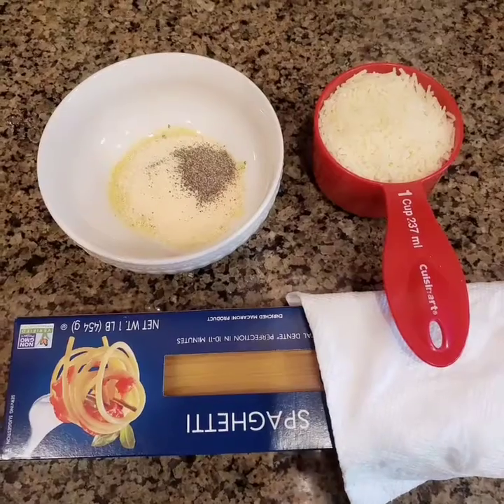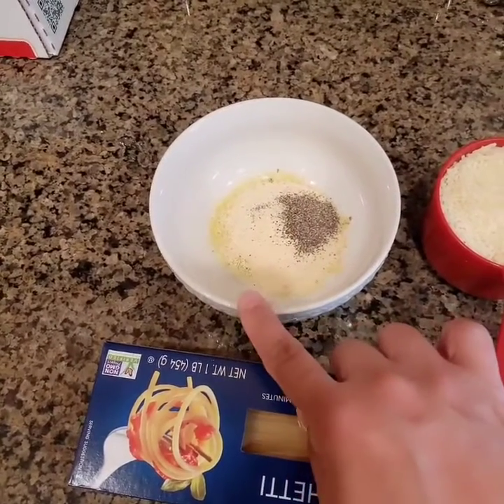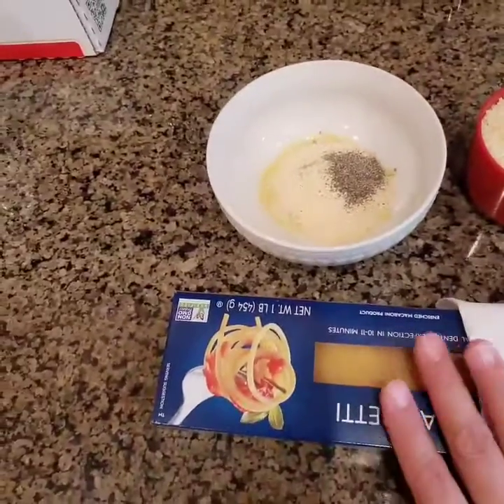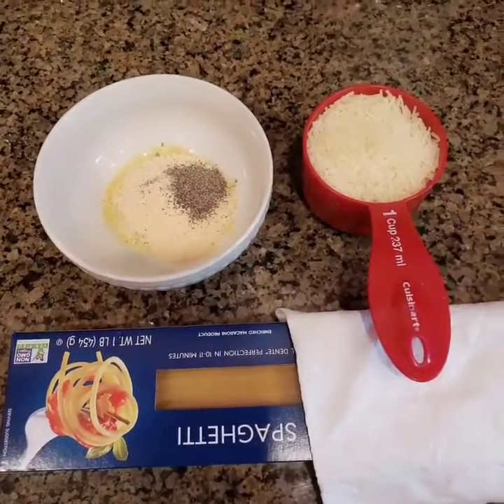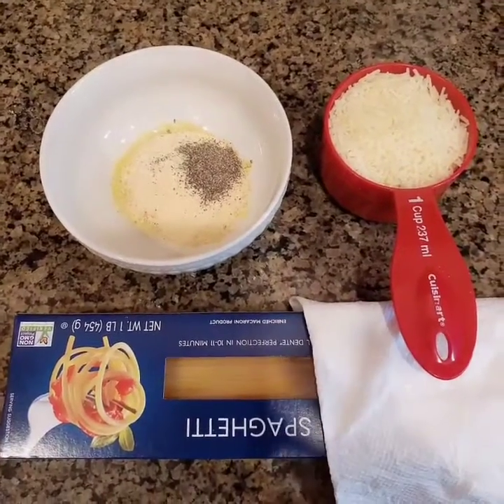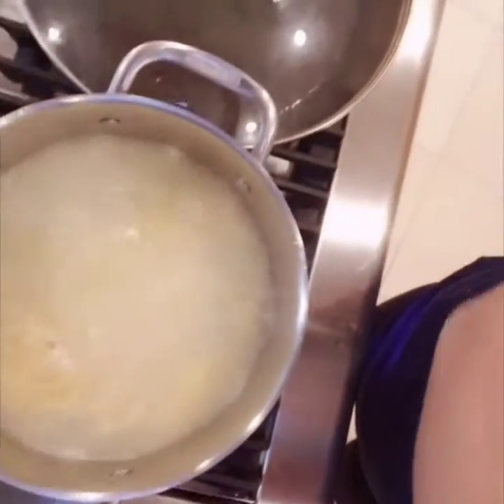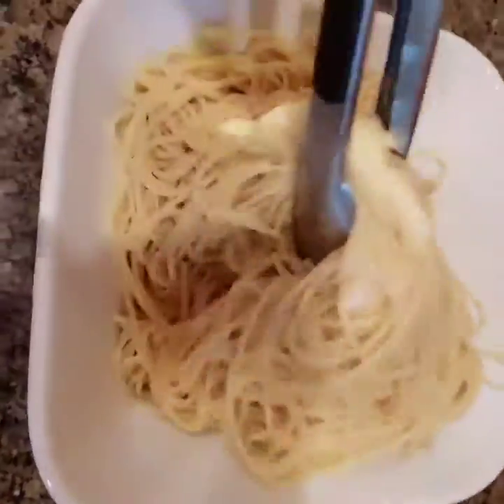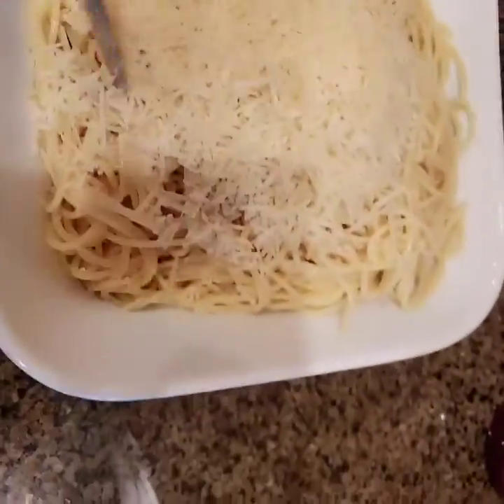Simple pasta dish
You can substitute zucchini pasta if your vegetarians hope you enjoy this dish!